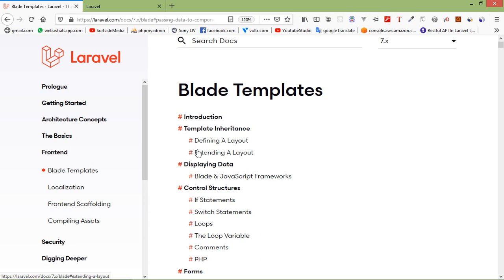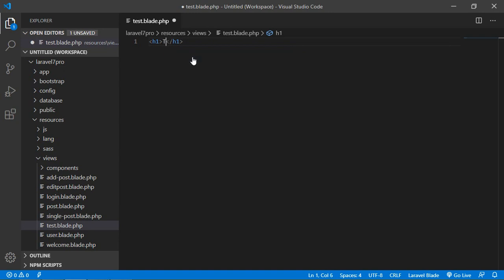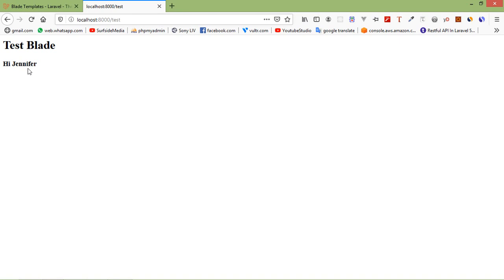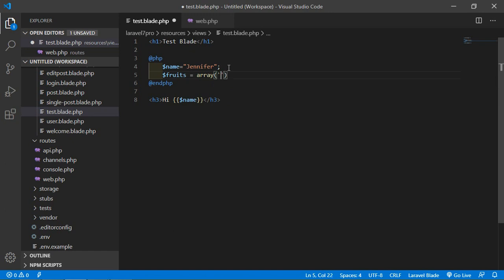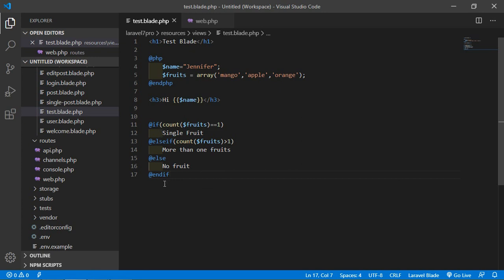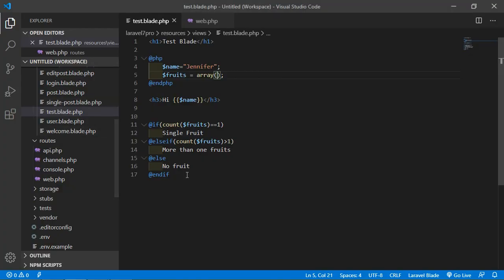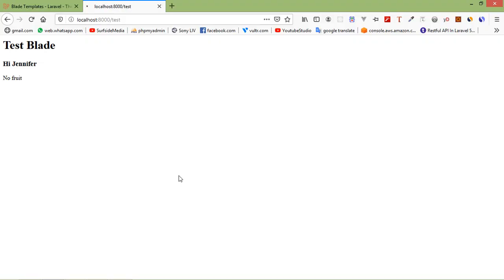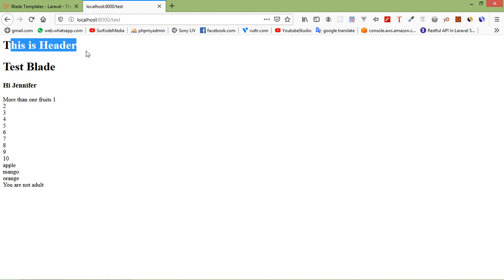Laravel 7 Tutorial - Blade Template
In this video I will talk about what Blade Templates.

TOPIC DISCUSSED:

blade templates
control structure
if
elseif
else
for
foreach
include

Your Queries -

1.What is blade template in laravel
2.Why we use blade templates
3.How to use if in laravel
4.How to use for loop in laravel
5.How to use foreach in laravel
6.How to use include in laravel
7.Blade Templates in Laravel 7